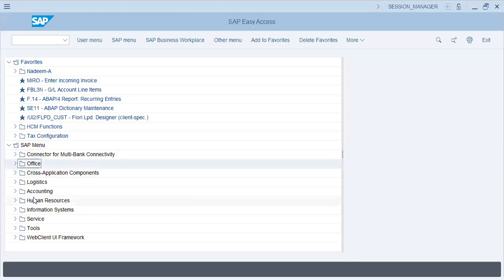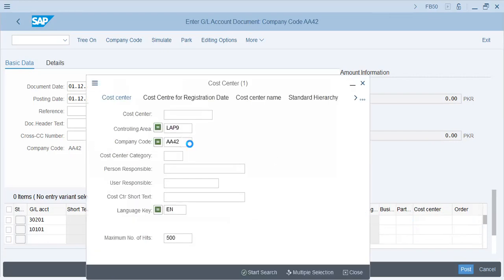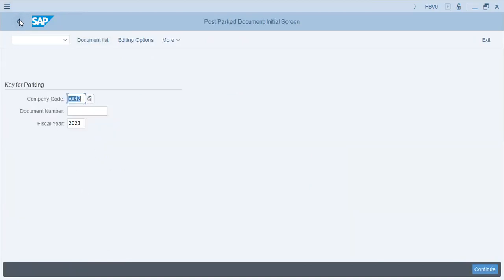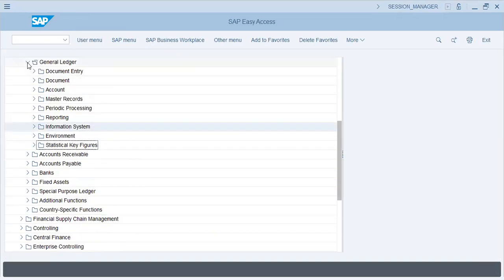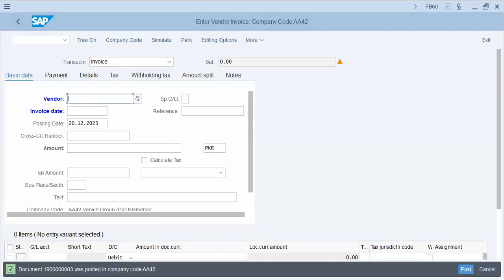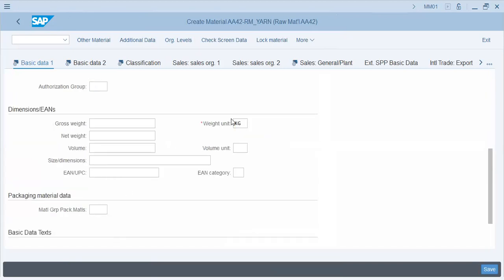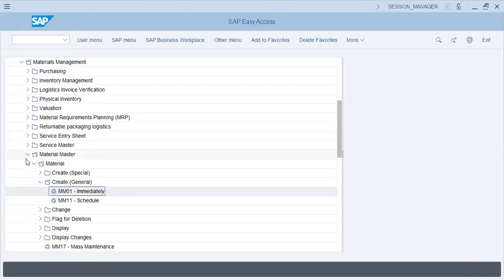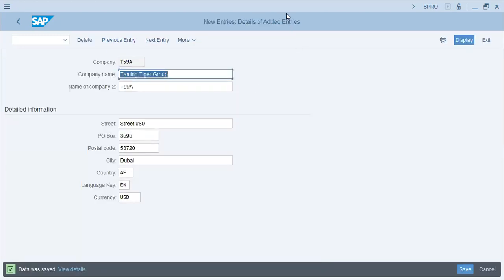SAP Finance General Overview of General Ledger Accounting & Material Master Creation Tutorial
Embark on a journey through SAP Finance with our comprehensive tutorial! Gain a solid understanding of General Ledger Accounting and learn the intricacies of Material Master creation, including the configuration of company settings. Whether you're new to SAP or looking to deepen your finance skills, this video provides practical insights and step-by-step guidance to optimize your financial processes.

SAP Finance, General Ledger Accounting, Material Master Creation, Company Configuration, SAP Finance Tutorial, SAP Training, SAP Financials, Material Master Setup, SAP FI Overview